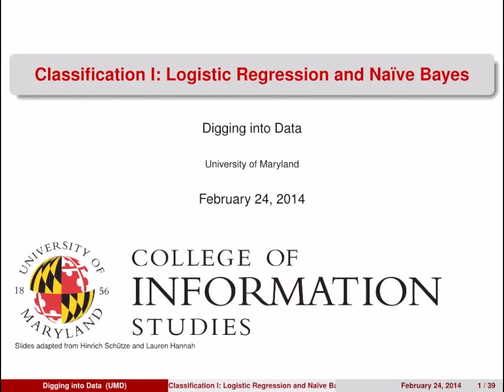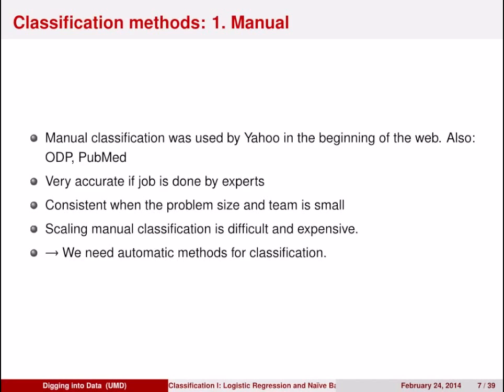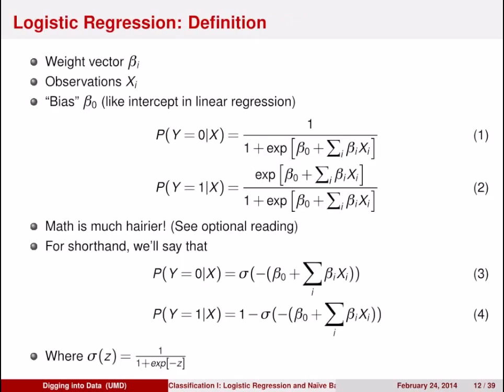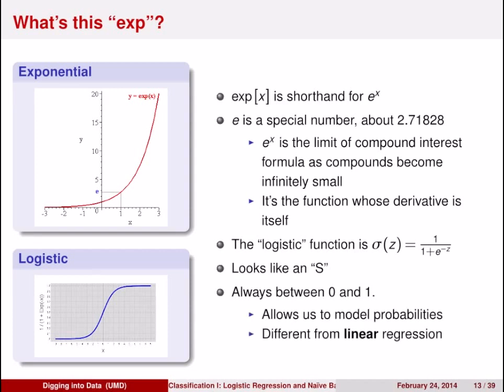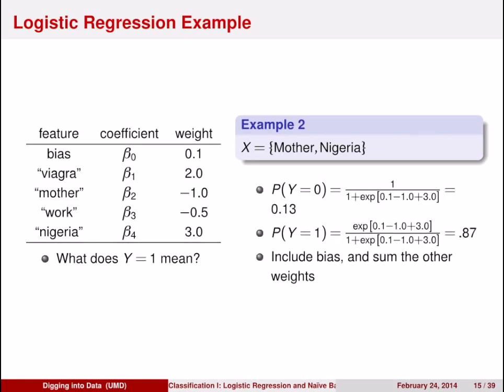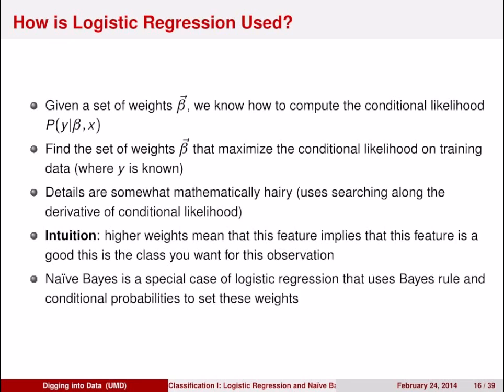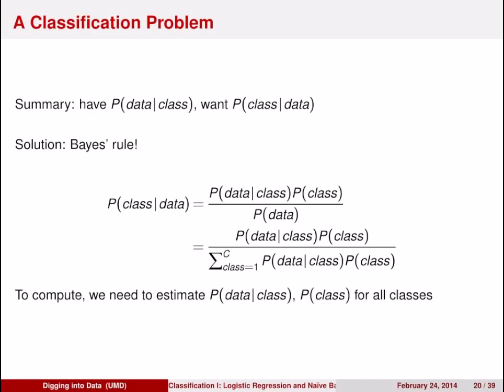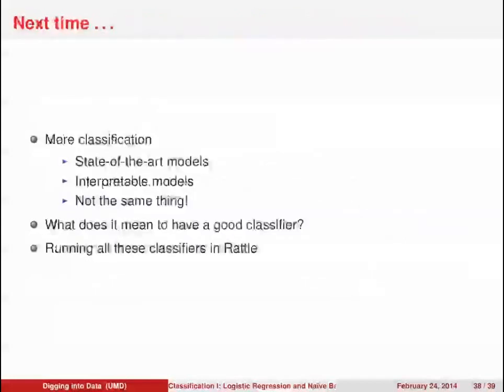Digging into Data: Supervised Classification with Logistic Regression and Naive Bayes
Our first lecture on classification, where we cover two linear methods.